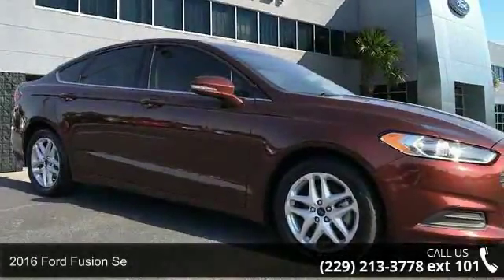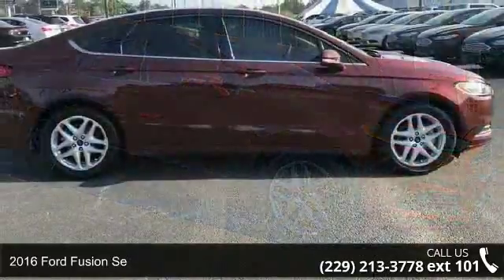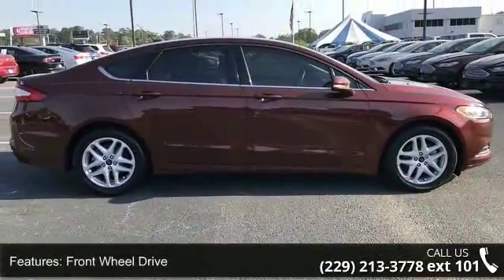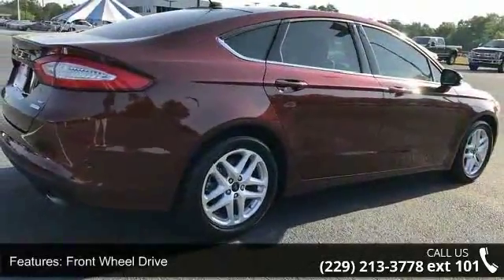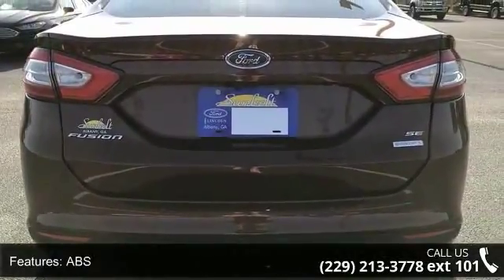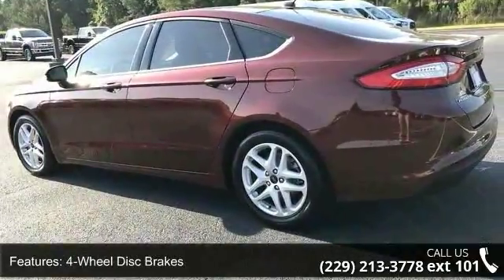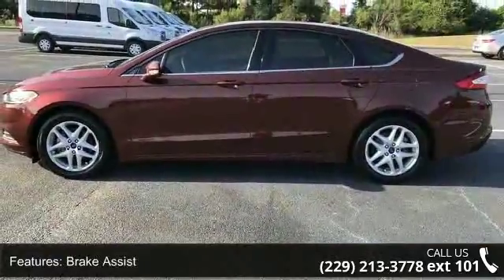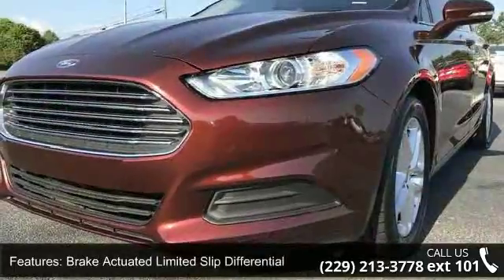2016 Ford Fusion SE - Albany GA - Sunbelt Ford Lincoln of...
2016 Ford Fusion Se Condition: Used Mileage: 31961 Transmission: 6-Speed Automatic w/OD Exterior Color: Red Doors: 4 Stock: 58055A Cylinders: 4